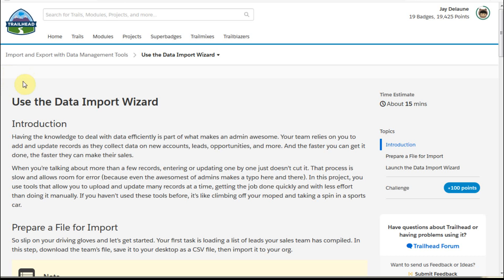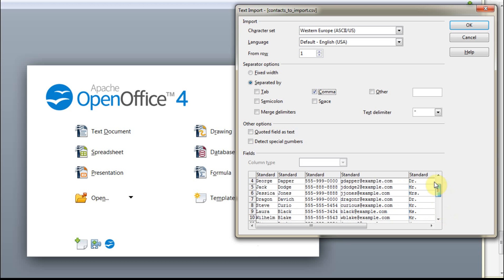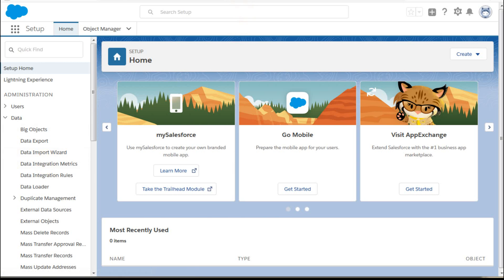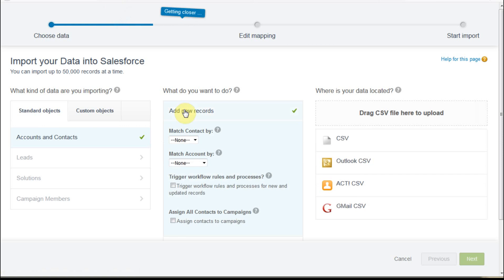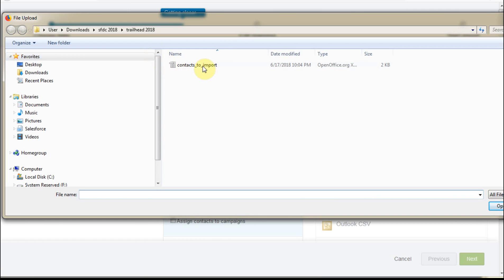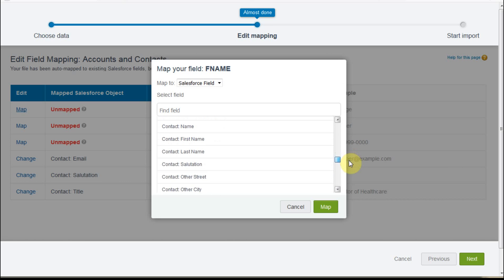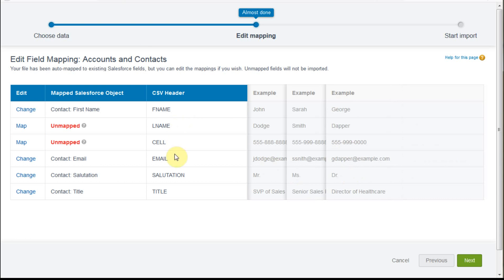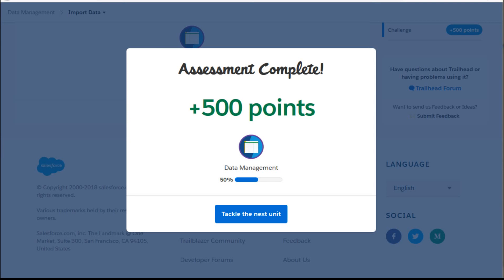Salesforce Lightning - Data Import Wizard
Very basic walkthrough of the Data Import Wizard following the trailhead instructions - using the downloaded CSV file as the source.  Navigating the screens and finding the buttons to work through the process